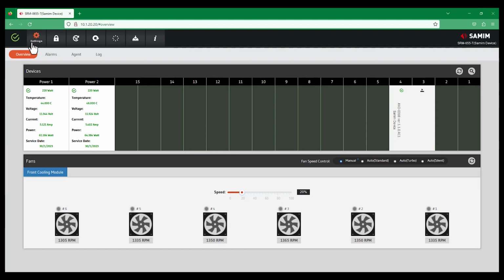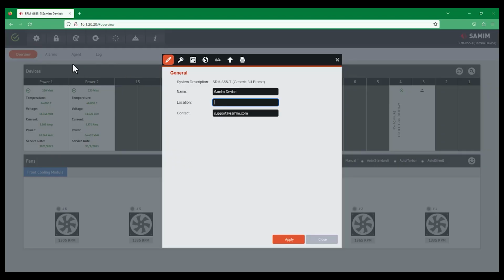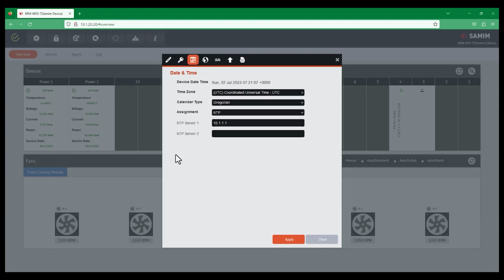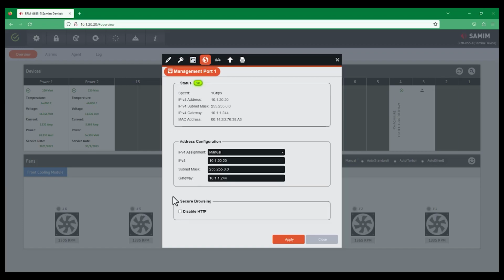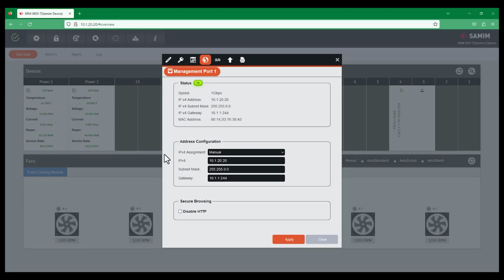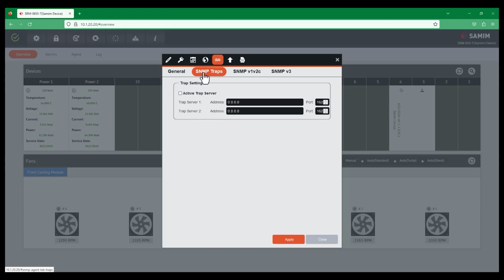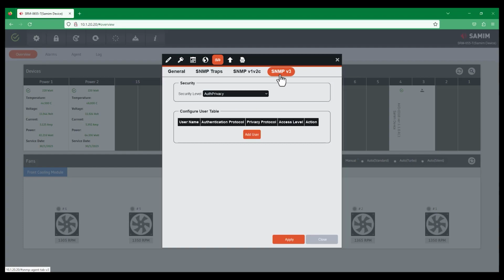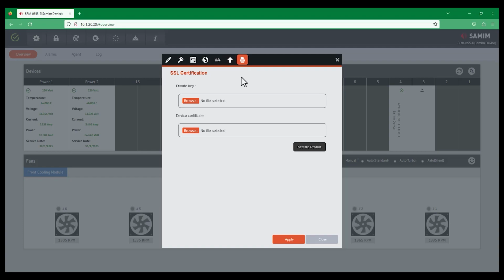Samim SRM 0655 Frame Tutorial Part 03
Frames (also called Sub-racks) are essential equipment in signal contribution infrastructures. They work as a substructure of audio/video signal processing and preparation for playout or other purposes.
SRM 0655 is a 3RU frame designed and manufactured by Samim Group for housing the standard modular signal processing cards.
We have prepared some short tutorial video series of SRM 0655, from pre-installation to configuration, control, and maintenance. Let’s watch the first episode which is about the Frame pre-installation.